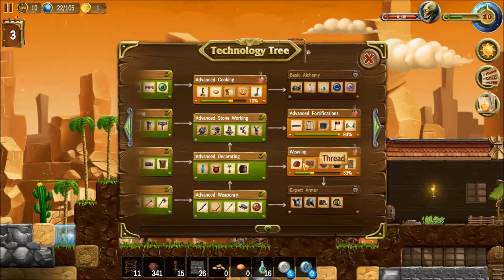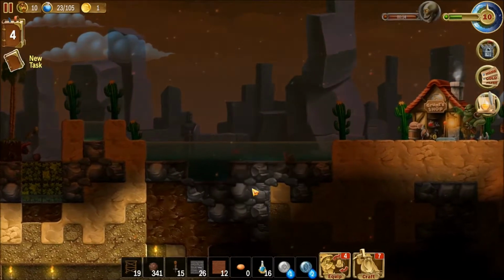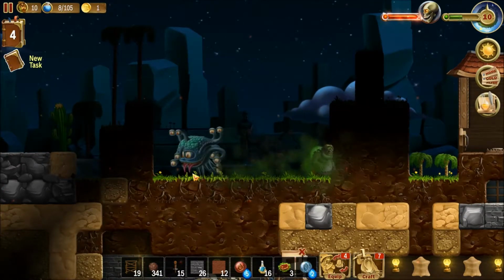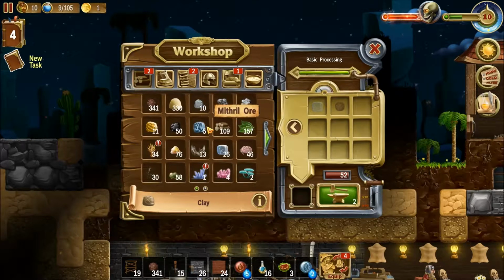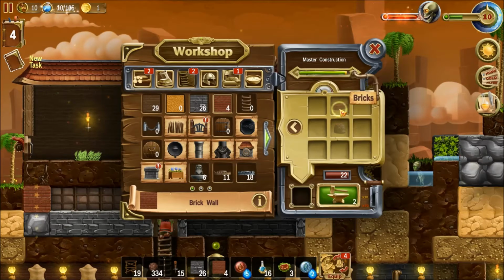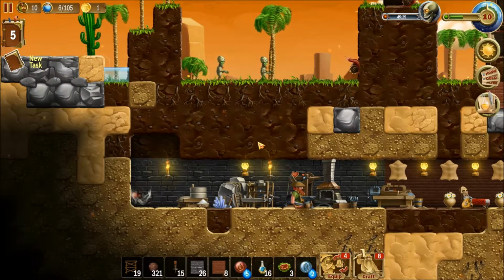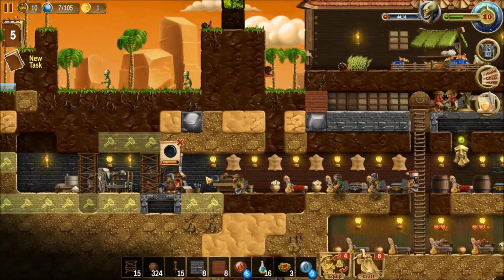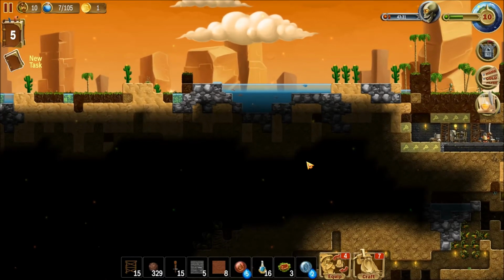Craft the World pt 21 "That was a siege?"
Welcome everyone to Craft the World gameplay. This is Craft the World Large Desert Custom world. Craft the World playlist is below. Craft the World Large Desert world is in the video. Haha?

Playlist here: coming soon

I am playing on the custom made Large Desert world. I will be uploading this 2-3 times a week. If you enjoy this please let me know with a comment.